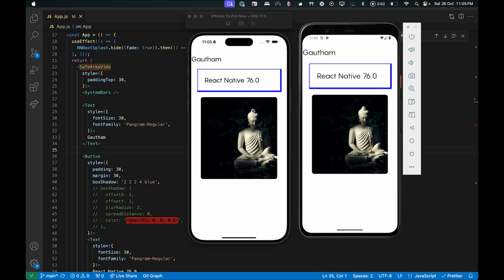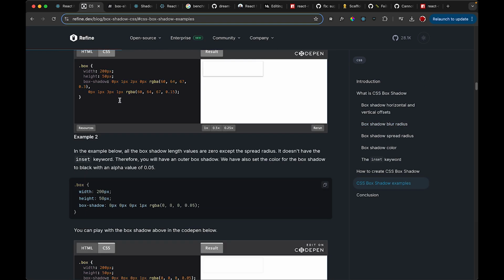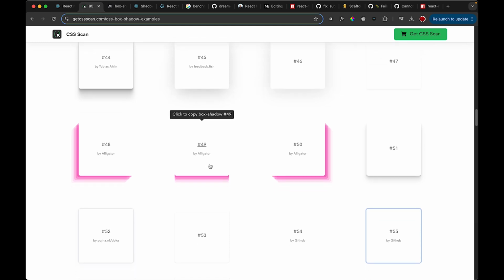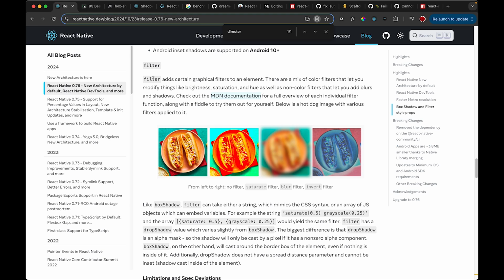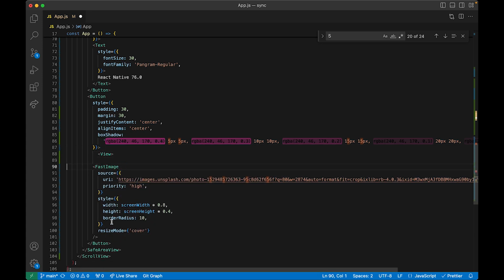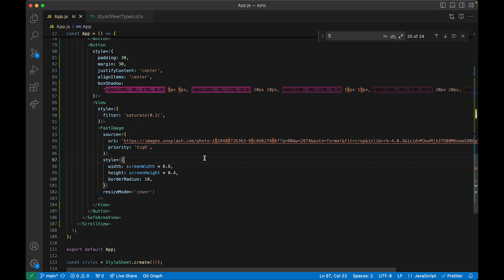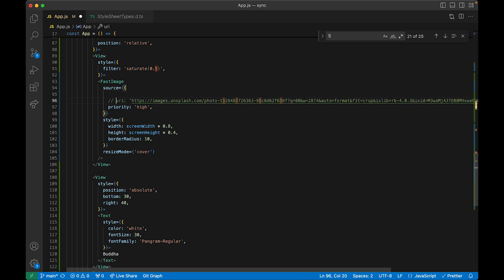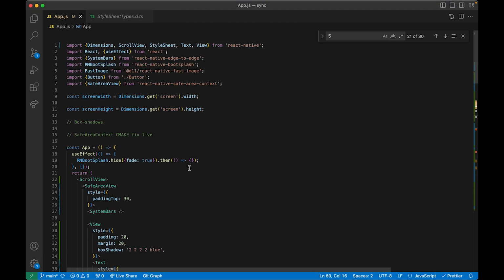React Native 76.0 Box Shadows and Filters Integration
Here is an in depth guide about 2 brand new features in React Native 76.0 with new architecture enabled.

1. Box Shadows.
2. Filters.

I have drawn an interesting parallel on how you can compare them with Web based Normal CSS & Tailwind CSS so you can understand them more clearly.

Before this update, we had to use the shadow prop which wouldn't work in android and did not give the required end result.

With help of this guide, you can utilise these functions for various business use-cases and make your UI/UX standout.